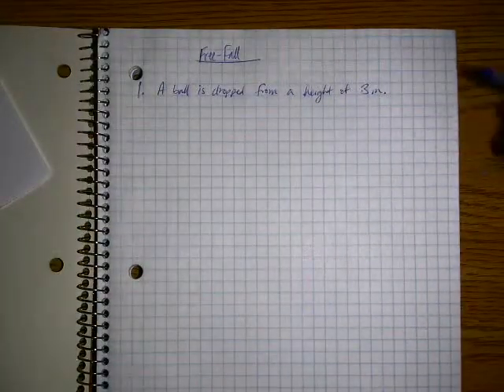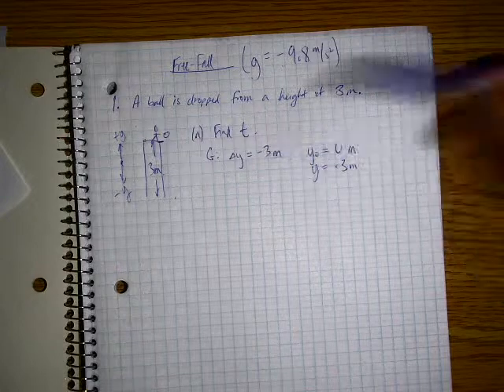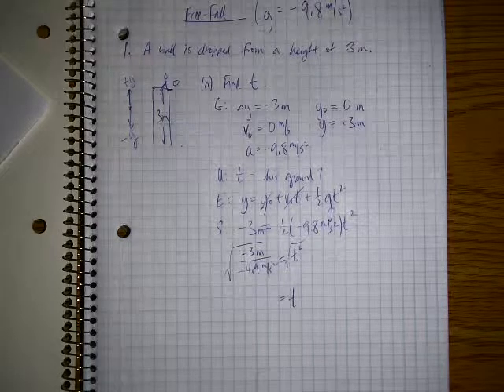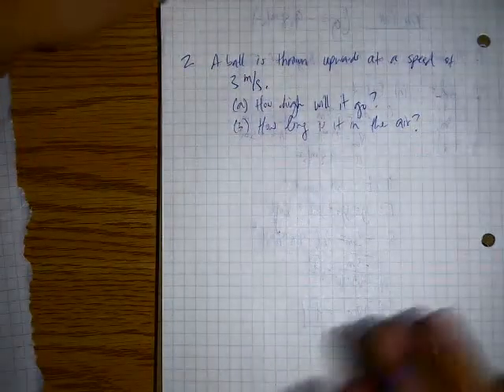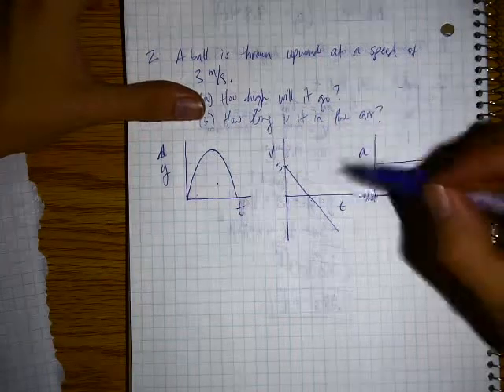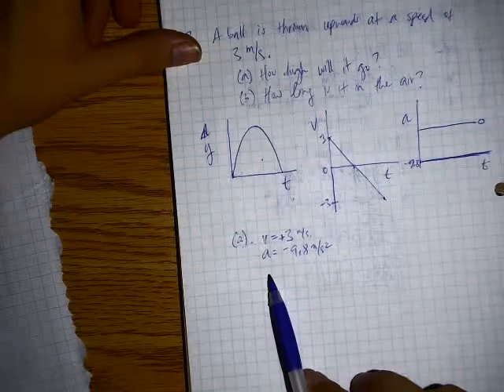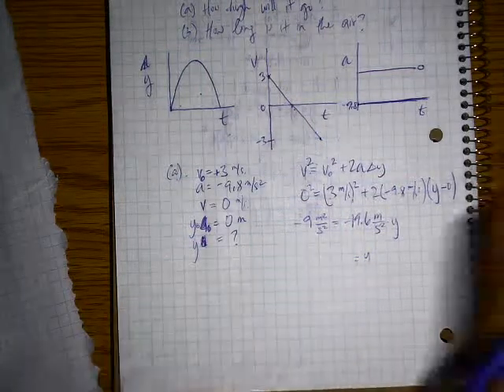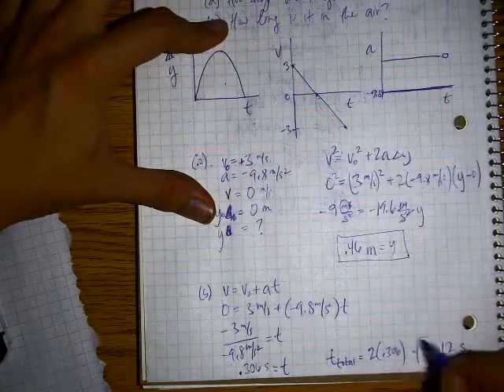AP Free Fall Problems 1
These are 2 very basic free-fall problems to refresh your knowledge from last year, including:
1. an object dropped from a known height
2. an object launched upwards, trying to determine flight time and maximum height above ground